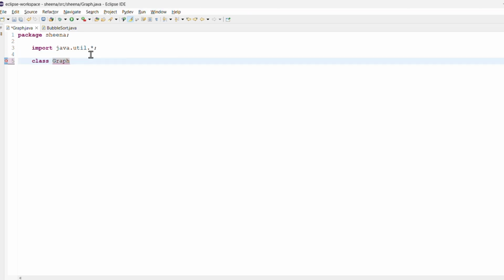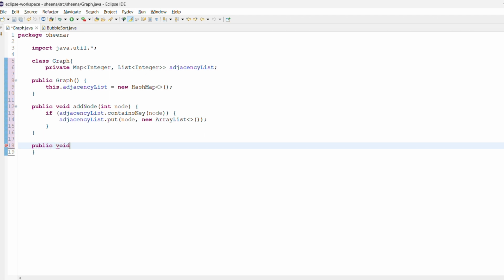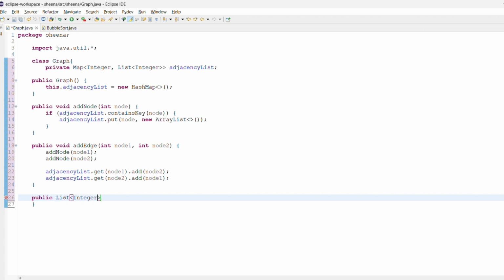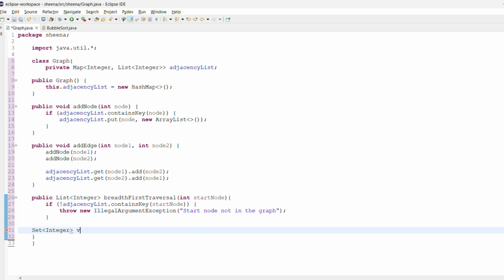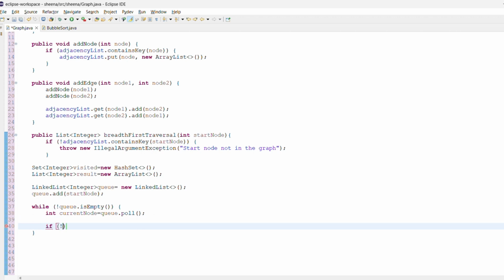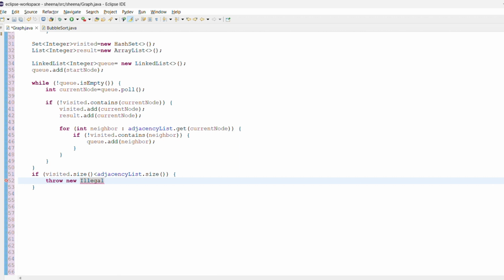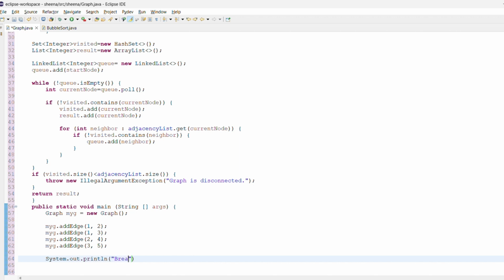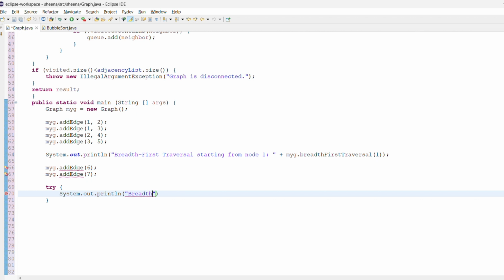BREADTH - FIRST- TRAVERSAL IN GRAPH